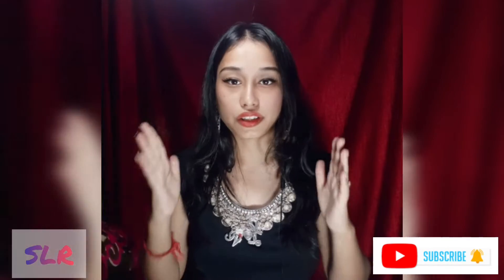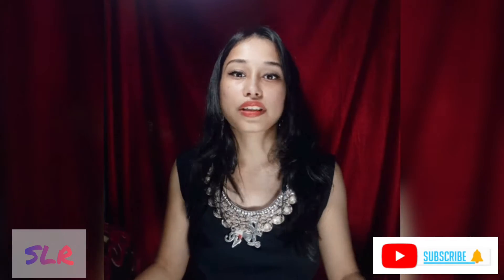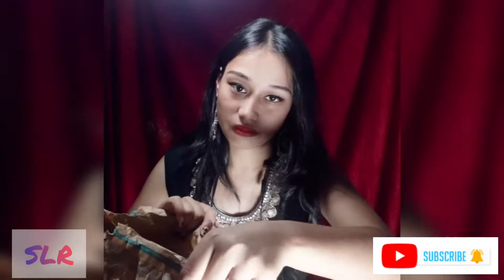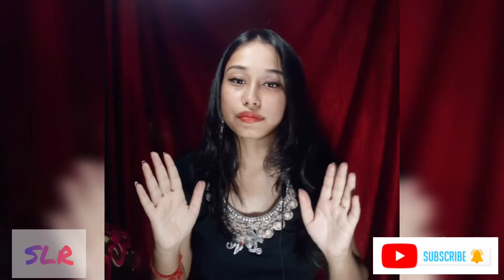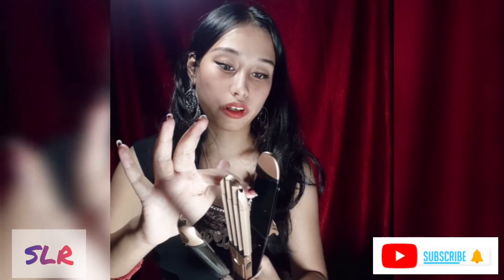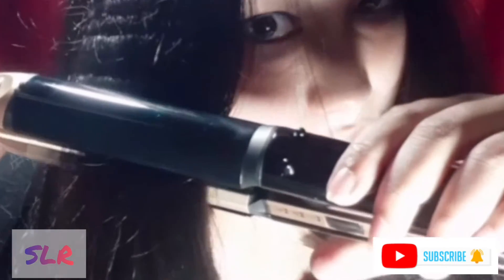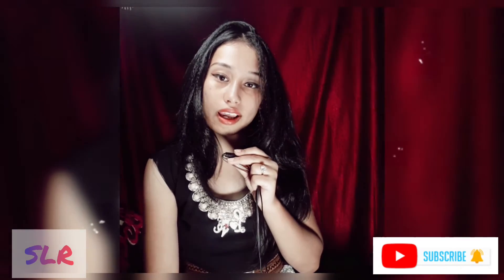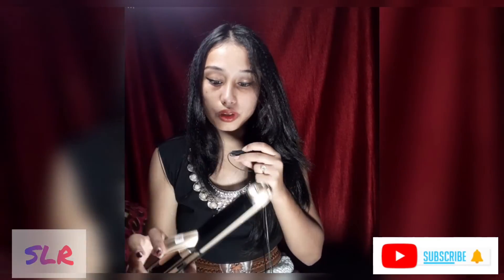Vega 3 in 1 Original Review With Riya🥰Let's go🤗viga3in1review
আমার ইউটিউব চ্যানেল যারা নতুন আমার চ্যানেল টি ভালো লাগলে pls আমাকে সাপোর্ট করবেন🙏